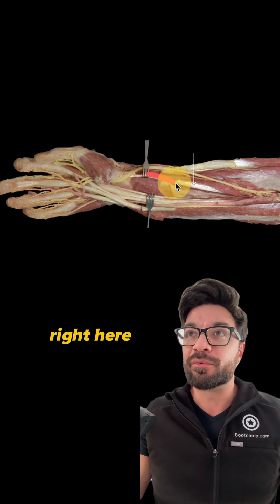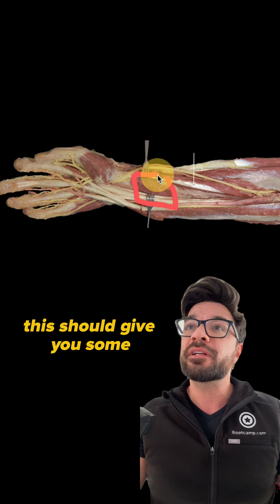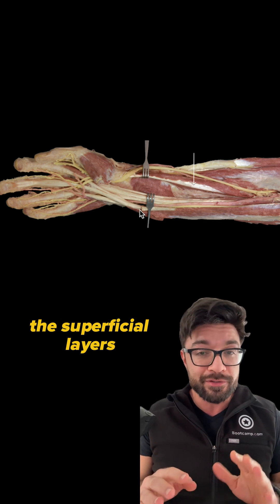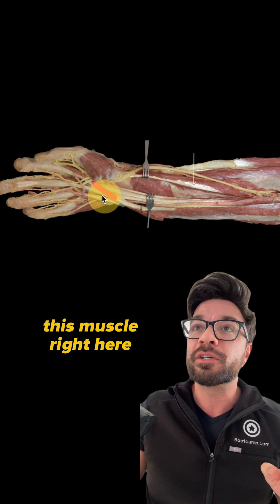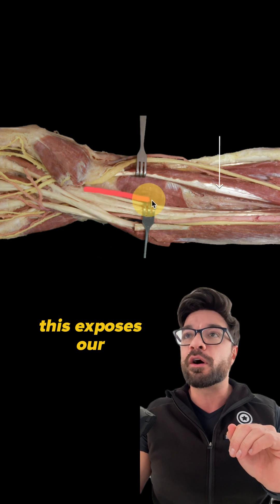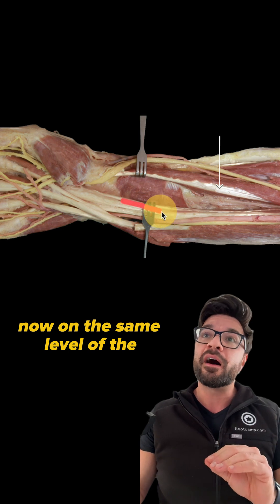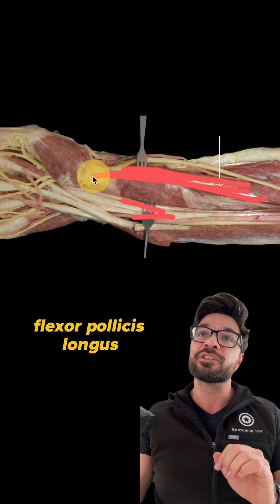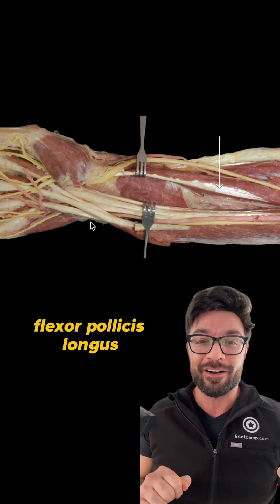Anatomy of the Forearm | Can you identify this structure? | Med School Bootcamp